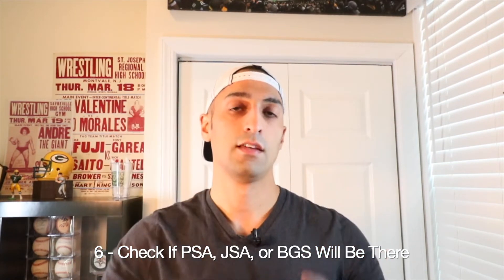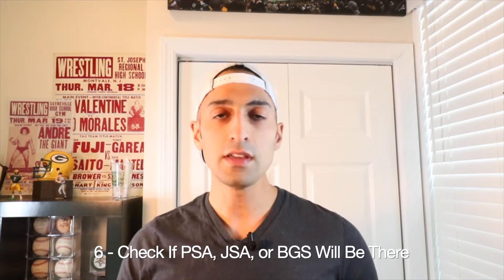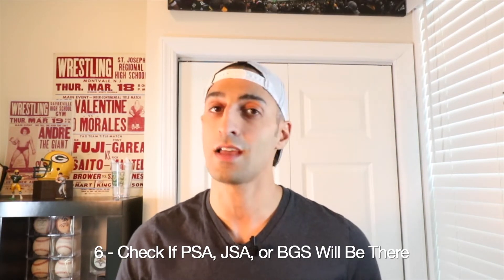Episode 37 - Top 10 Tips For Making The Most of a Baseball Card Show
Here's my Top 10 List on how to extract the absolute most out of your next trip to a Sports Card Show! Optimize your time, money, and fun with these simple hacks!